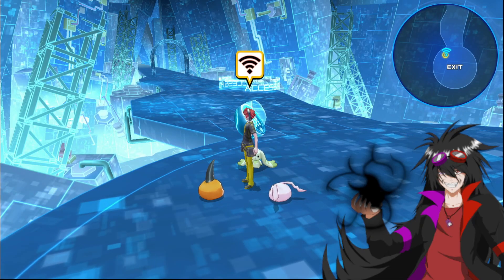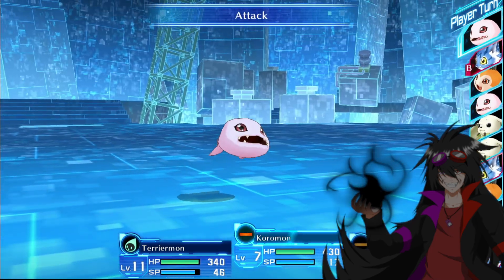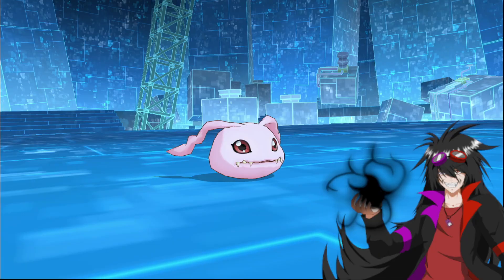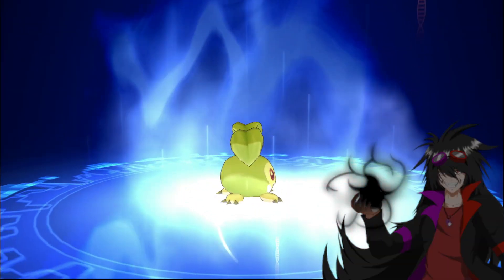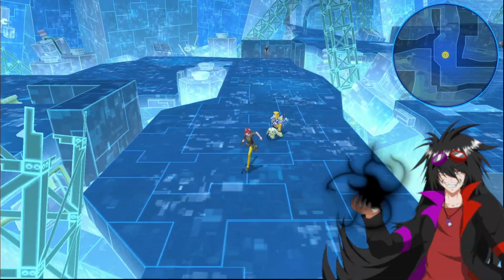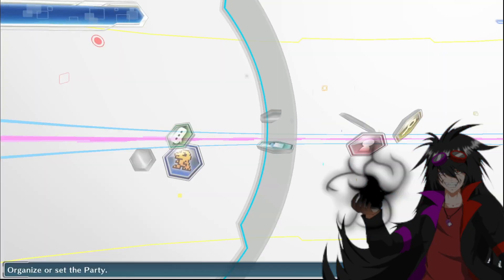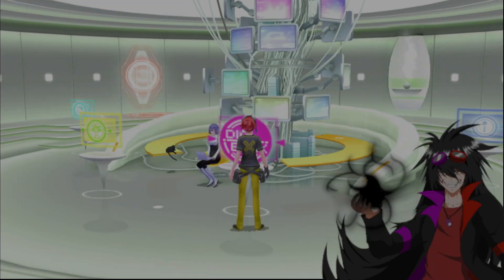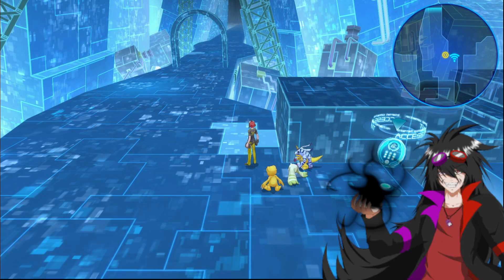Digimon Story: Cyber Sleuth: Ep 5 Searching for Hackers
Welcome back Cyber Sleuths to the digital landscape of EDEN! It is time to continue searching for the hackers that deal in account hacking for our first case. We were given the address to the Zaxon forum last time. Let's head out and find out if these Zaxon Hackers did it!